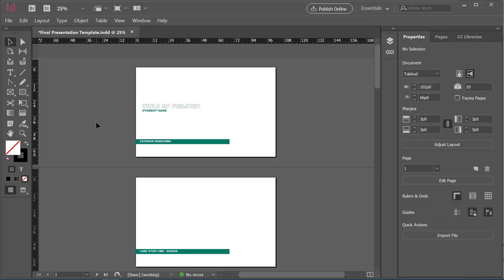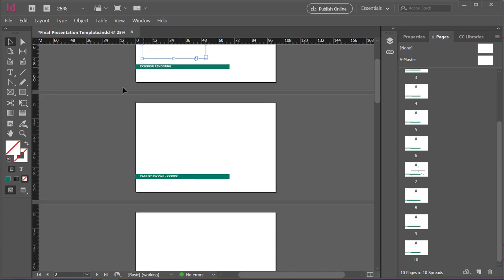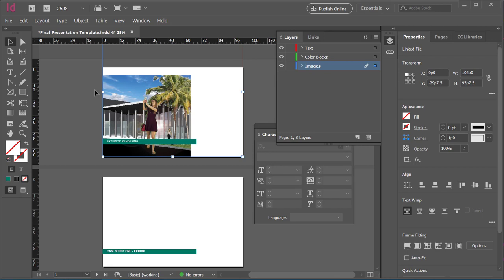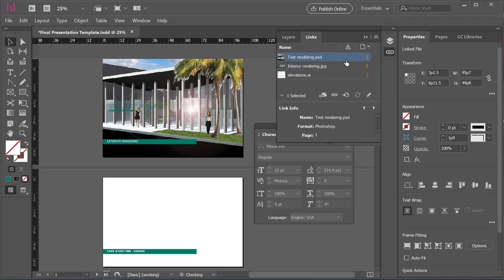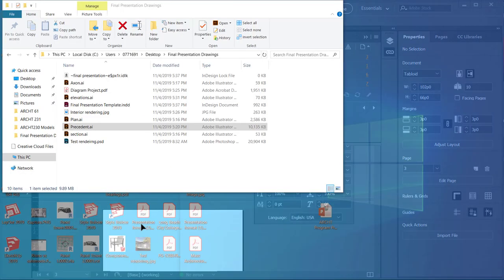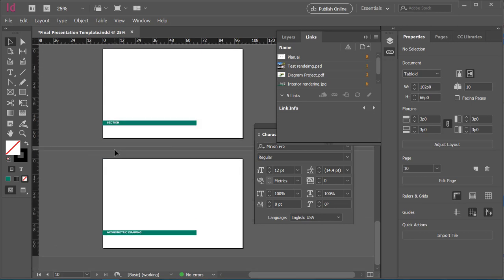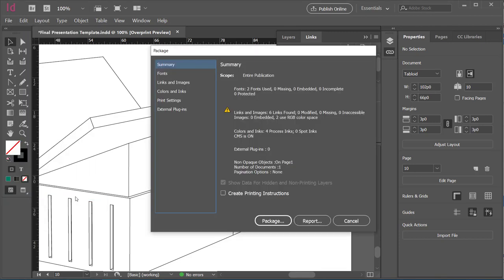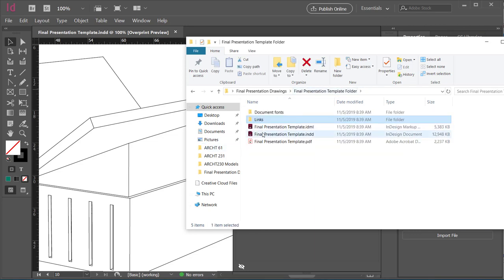IN CLASS - InDesign for Project layout